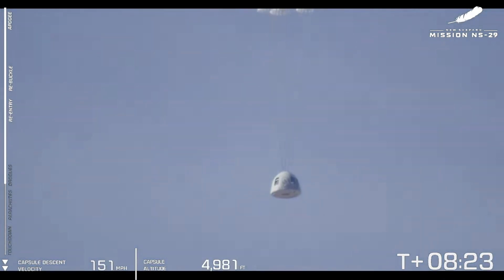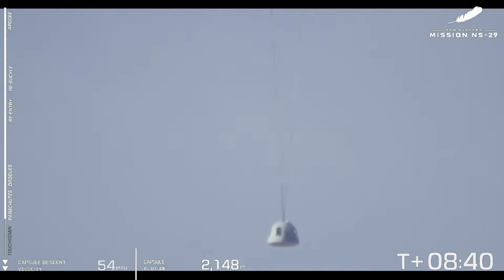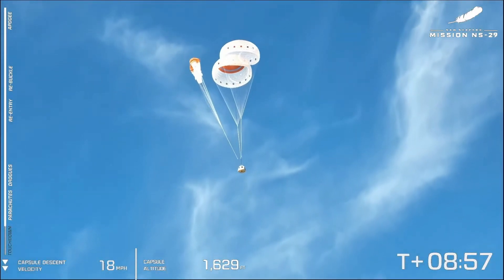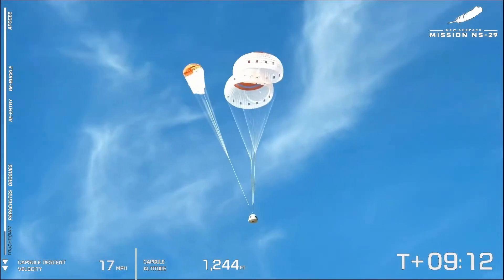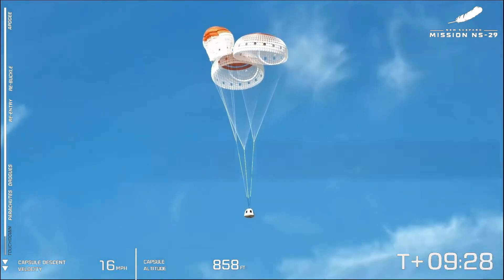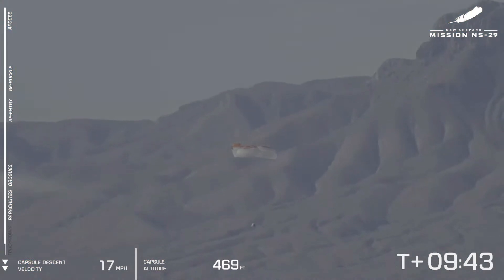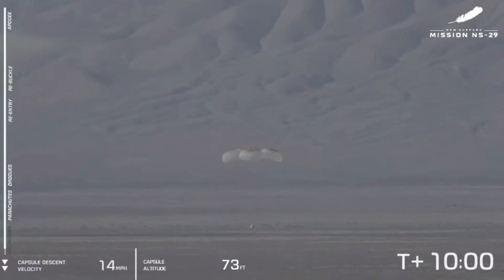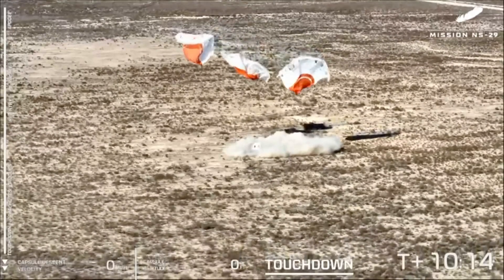TOUCHDOWN! Blue Origin NS-29 Cargo Capsule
Watch as Blue Origin lands the New Shepard capsule after launching  30 payloads on a Lunar Gravity simulates misson.

Pad : Launch Site One
Location : West Texas, Texas, USA
Rocket : New Shepard